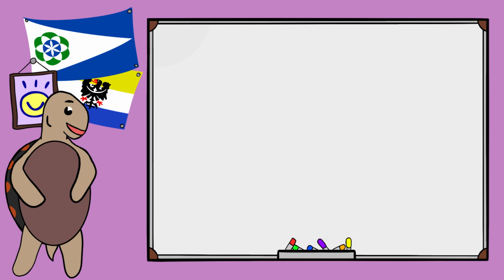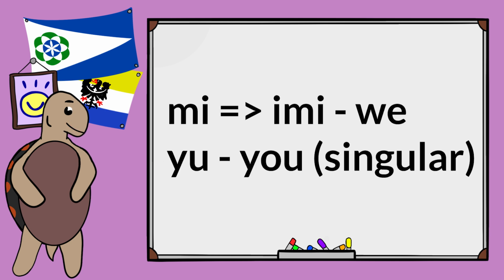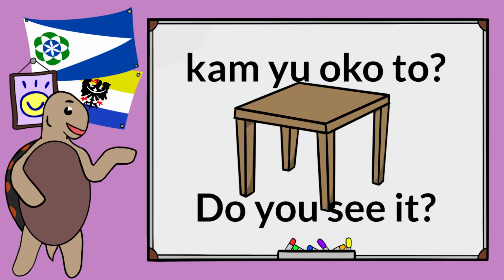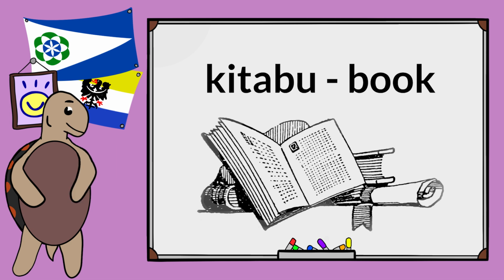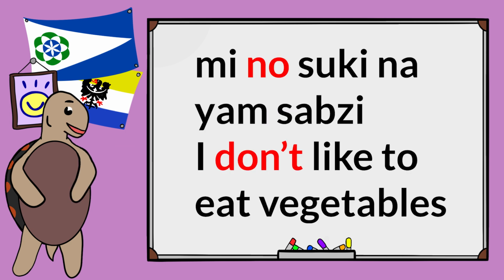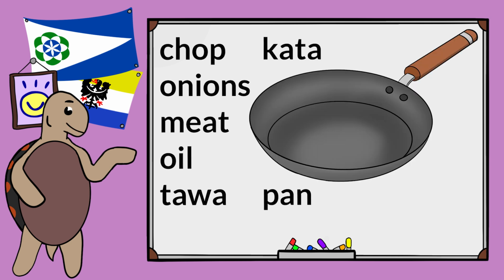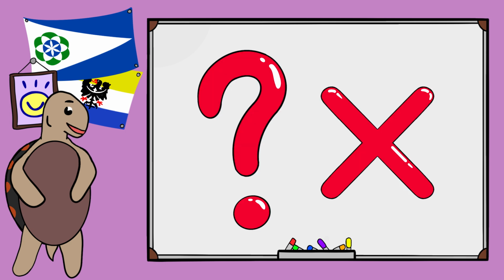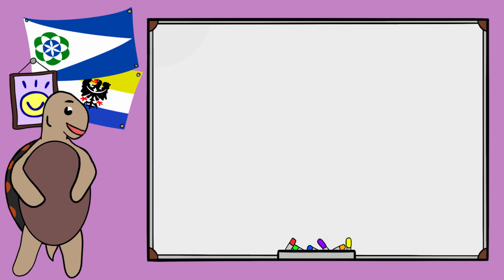Let's learn Globasa: Question, Negations and Food [ Part 2 ]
Word list:
kam - (question particle for yes/no questions)
sen - to be
hay - to be (there)
te - he/she
ete - they (plural, animate)
to - it
oto - they (plural, inanimate)
oko - eye, to see
mesa - table
kursi - chair
teve - television
glu - to drink
suki - to like
sabzi - vegetables
kata - to cut
cebula - onion
maso - meat
yow - oil
tawa - pan
mixtura - to mix
namake - salt
pilpil - pepper
herba - herbs
tenjire - pot
prehay - Here you are, here is
hare - to have
weda - goodbye